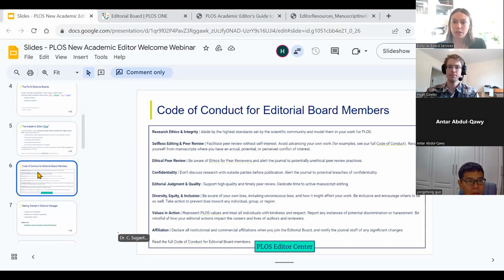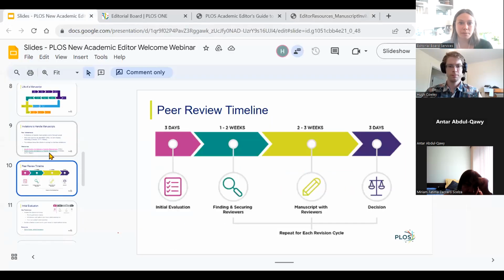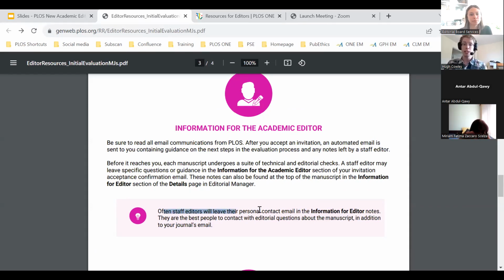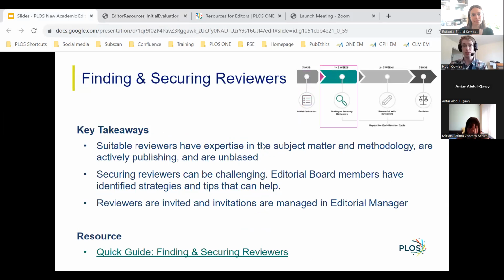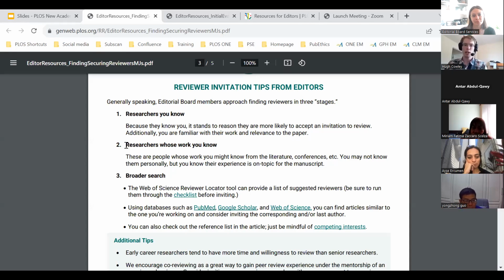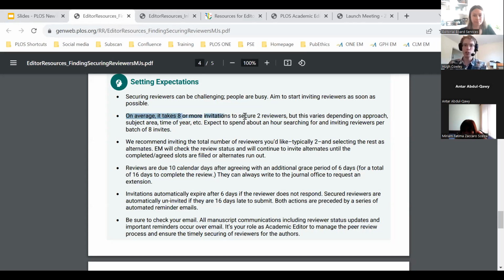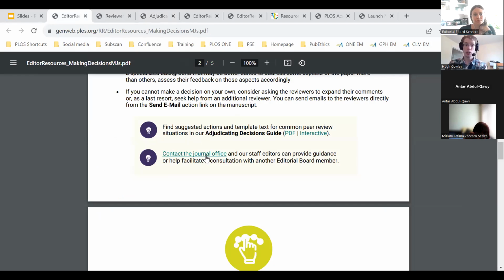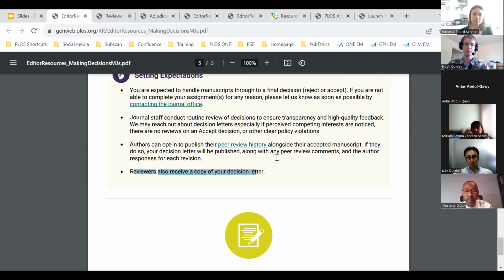PLOS New Academic Editor Welcome Webinar - September 2023 - Session 2